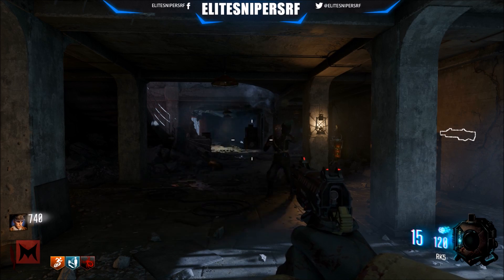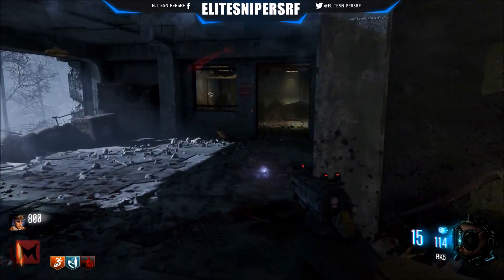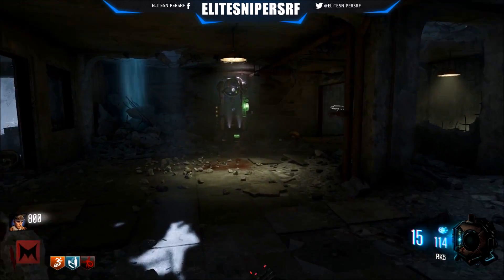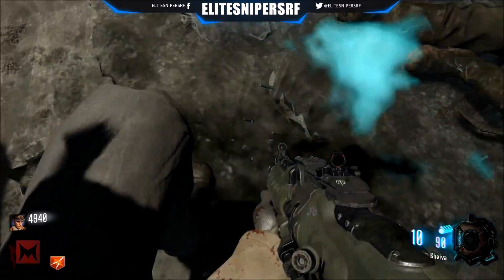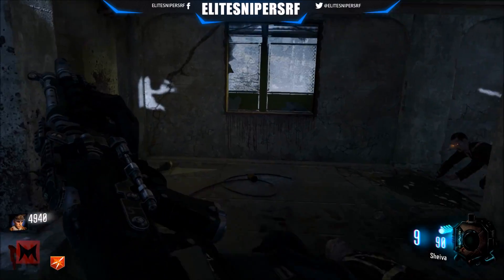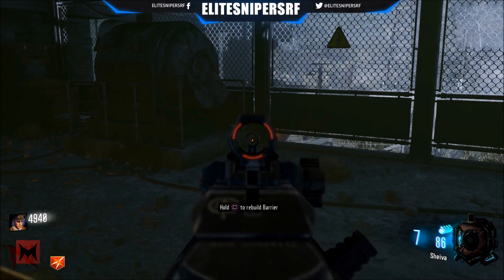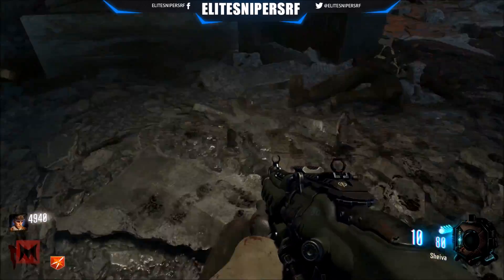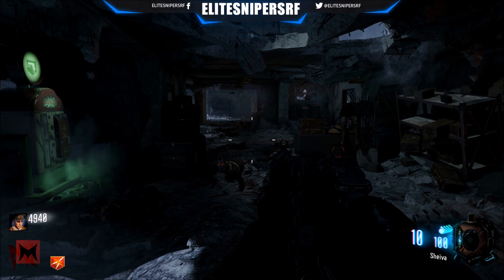NACHT DER UNTOTEN NEW HIDE AND SEEK EASTER EGG SONG BO3 ZOMBIES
NACHT DER UNTOTEN NEW HIDE AND SEEK EASTER EGG SONG BO3 ZOMBIES today i have a simple guide on how you can activate the Samantha hide and seek easter egg song in nacht der untoten there are loads of locations for this doll to show up next week i will do a video of every known location for this doll to appear at

Team Members Of EliteSnipersRF
MrCaffiene82